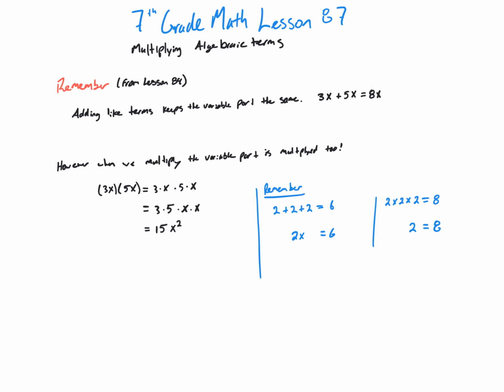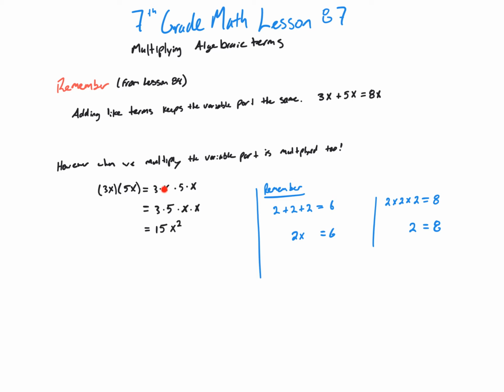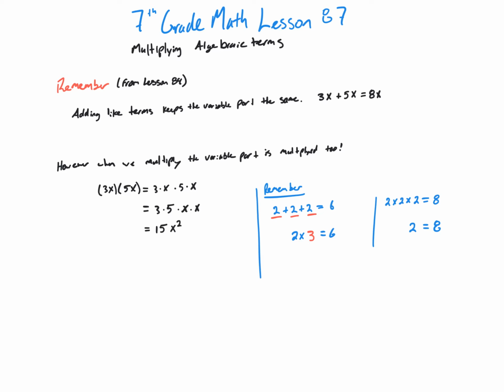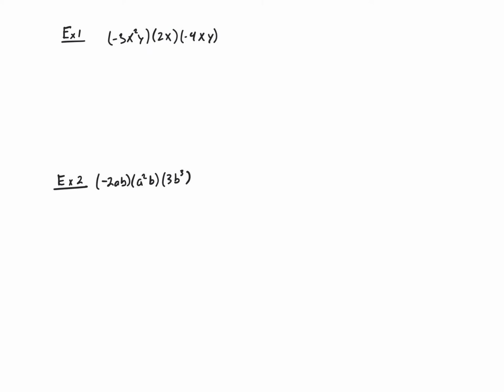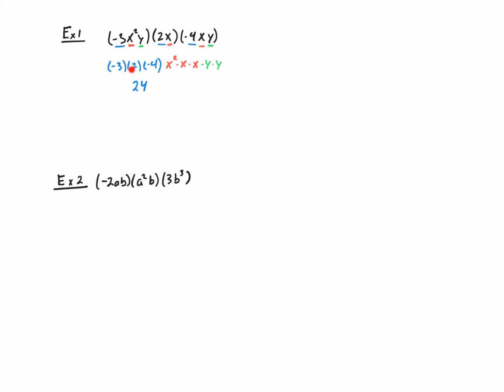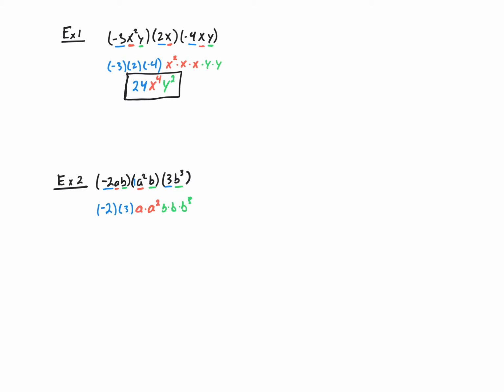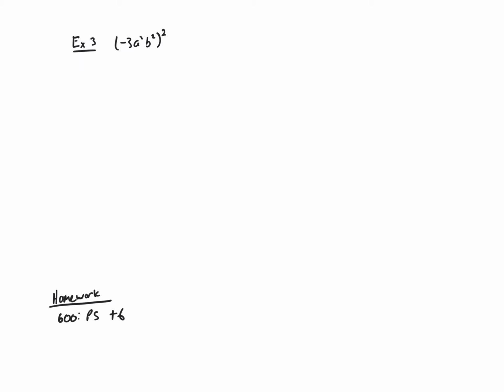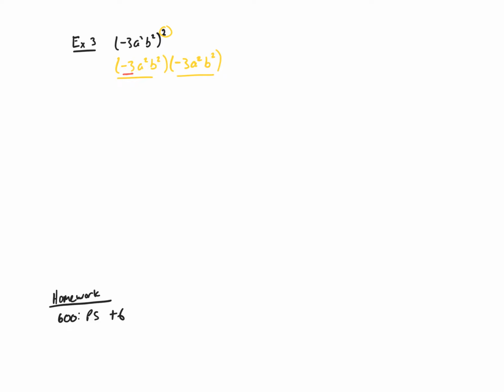7th Grade Math Lesson 87 - Multiplying Algebraic Terms